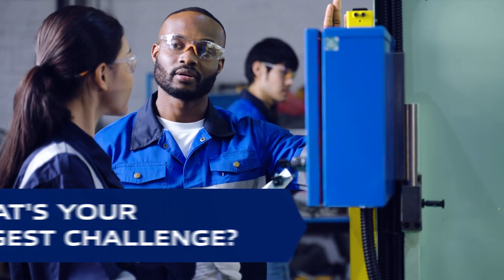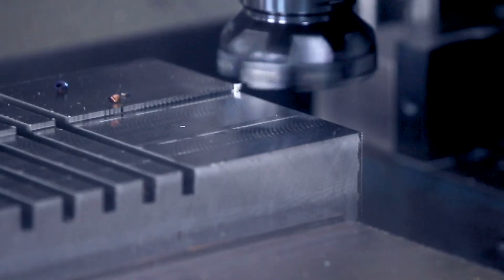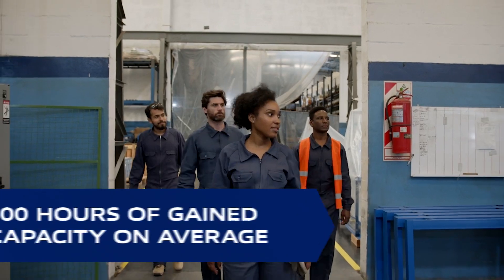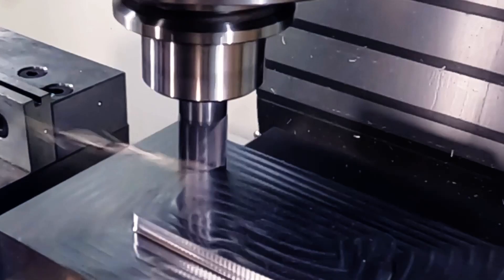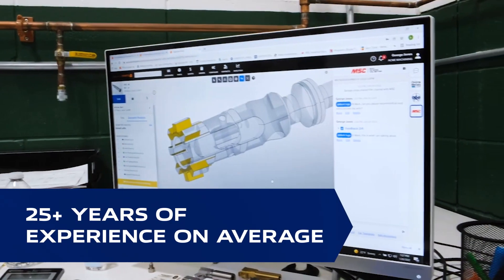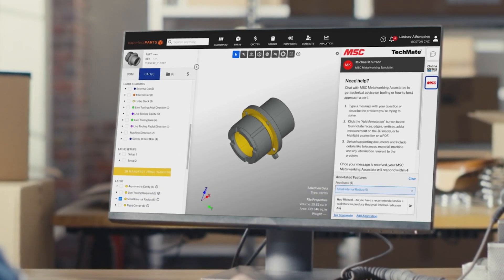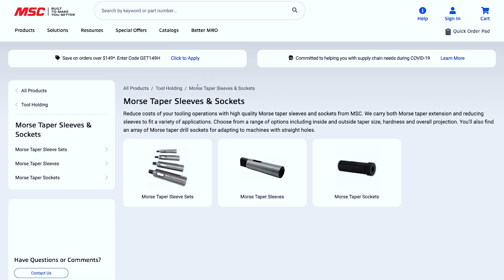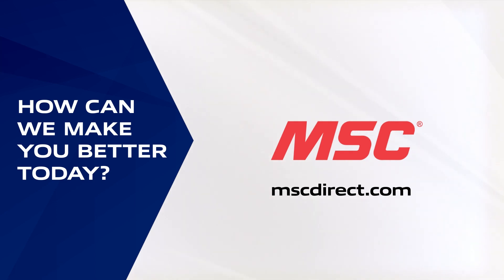MSC Metalworking Innovations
An award-winning milling innovation, an ITAR compliant collaboration and technical assistance platform, a certificate program designed to improve cashflow and optimize output of new equipment, millions of dollars of improved profits – and we are just getting started.